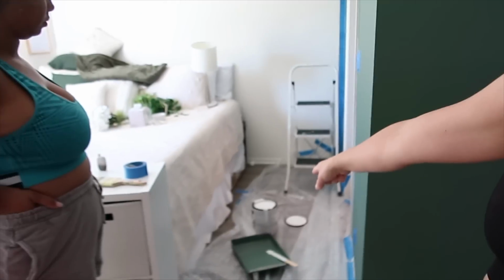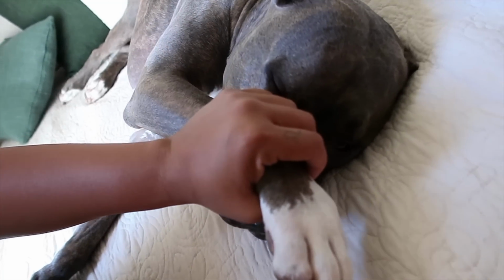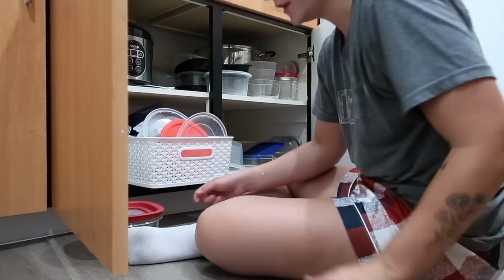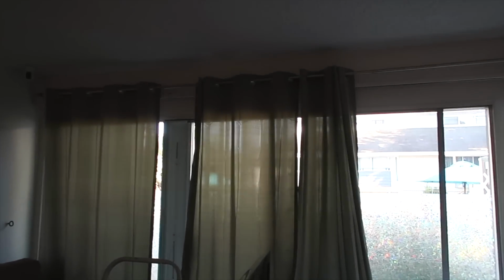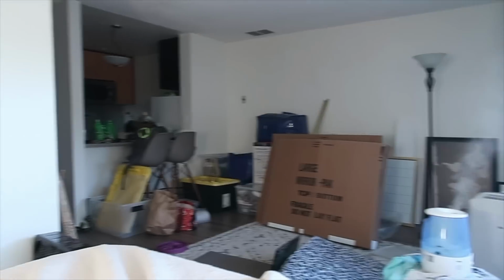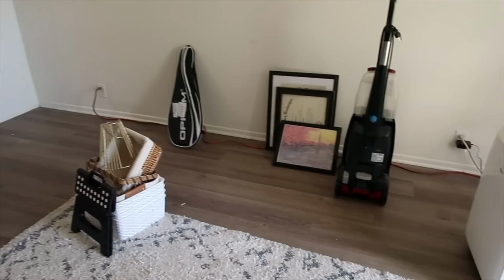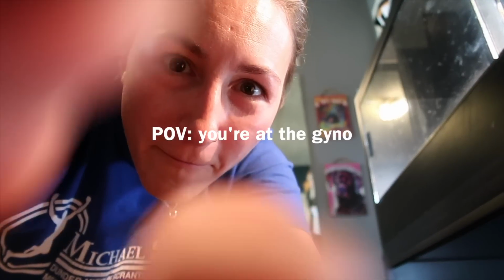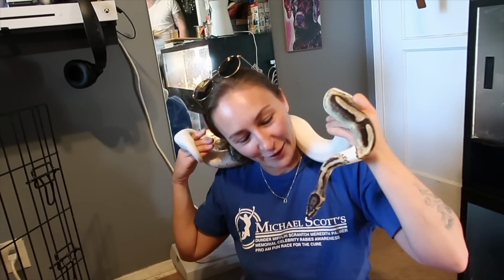Moving Vlog: Apartment Repairs, Packing, & Saying Goodbye!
Y'all asked for it, so here it is--my moving vlog! I bring you with me while I pack up my very first solo apartment, prepare it for inspection, and say goodbye to my beloved California.

Only 57 menty b's and counting...